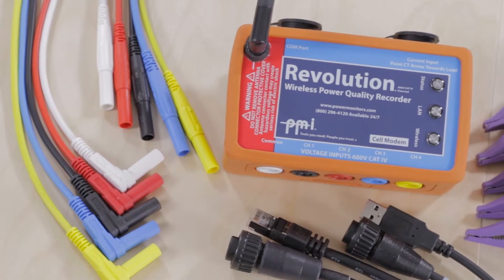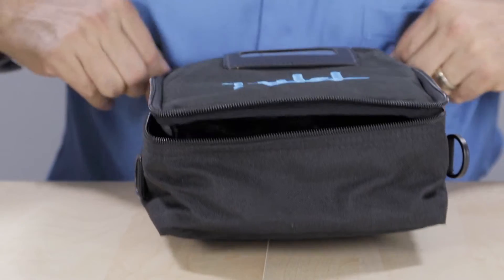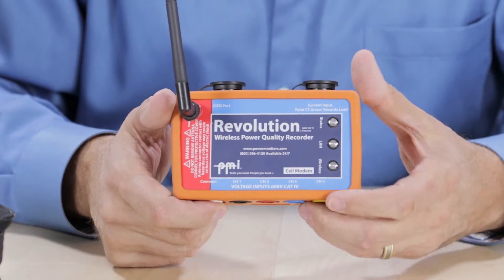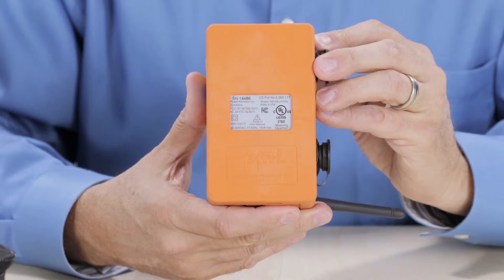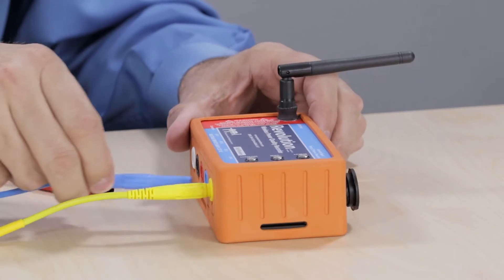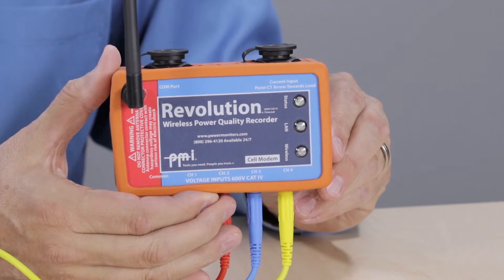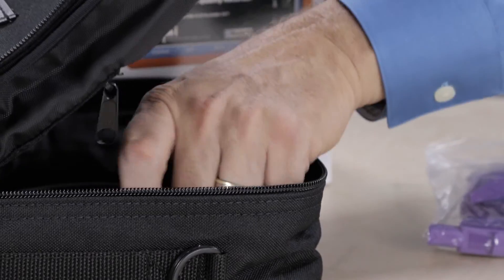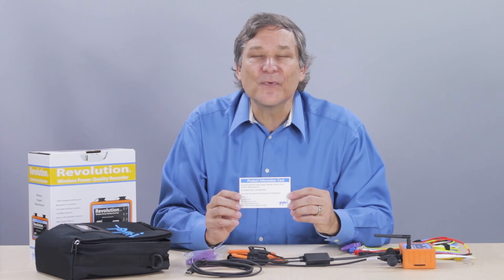Revolution Unboxing Video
The Revolution is PMI’s state of the art high-speed transient power quality monitor with industry leading communications capabilities.

Reduce fleet and labor costs with this small, rugged, lightweight power quality analyzer. The included ProVision software lets you monitor real-time current, flicker, voltage, power factor and more from your desktop to monitor data from the field.